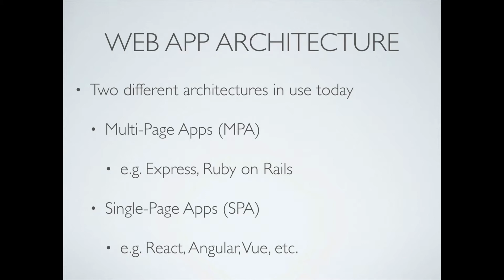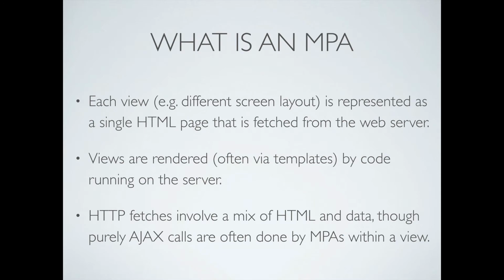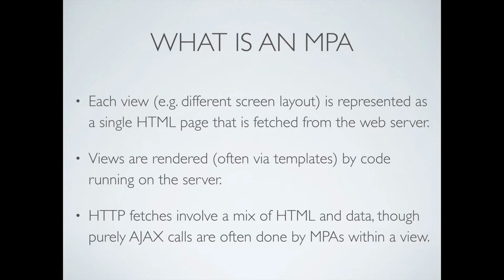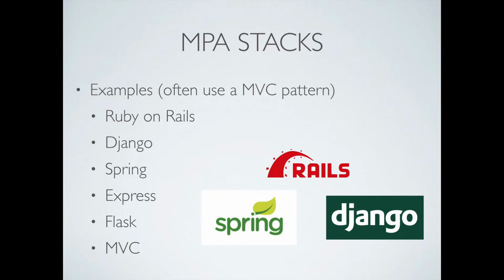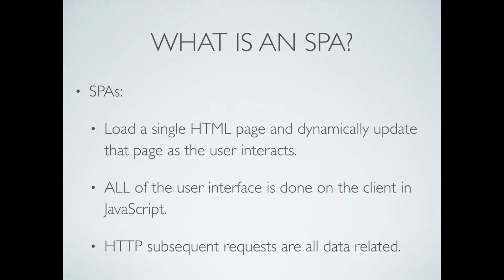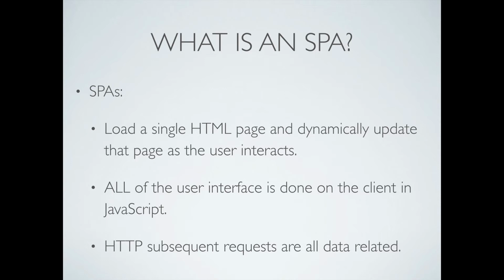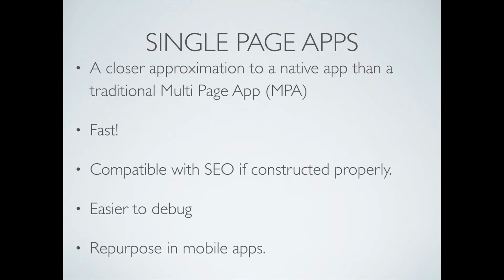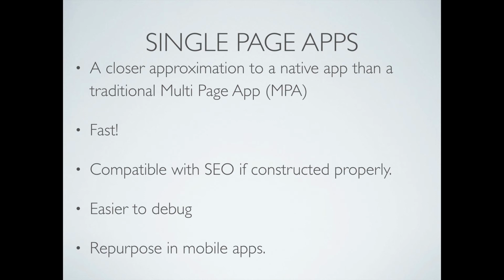React 0 (CIS 371): Single Page Apps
Provides context for the React framework by discussing the motivation and advantages of Single Page Apps.